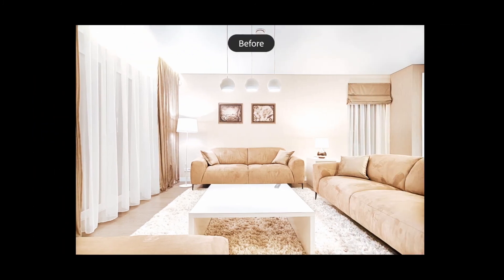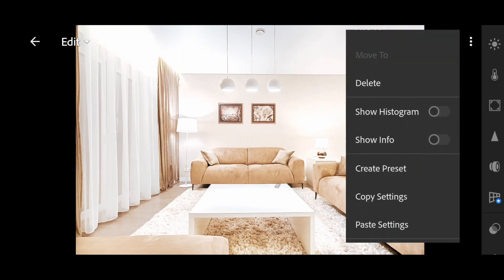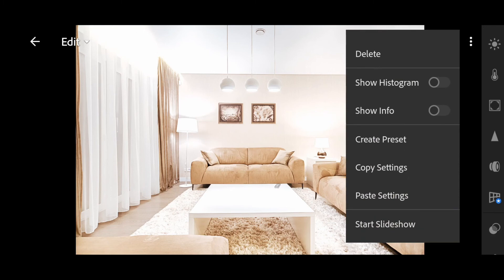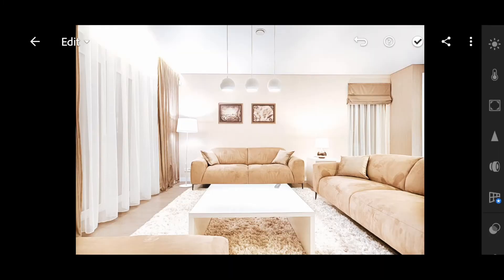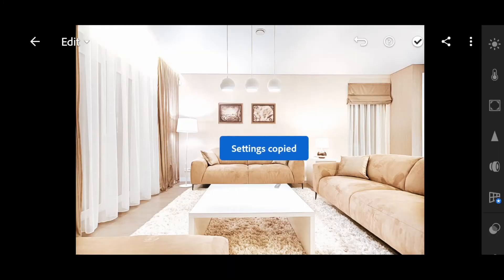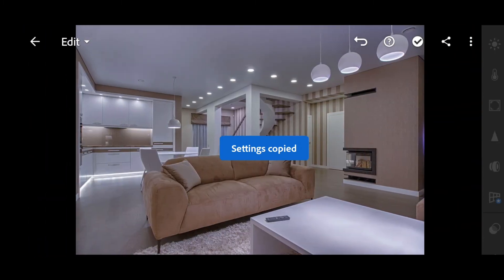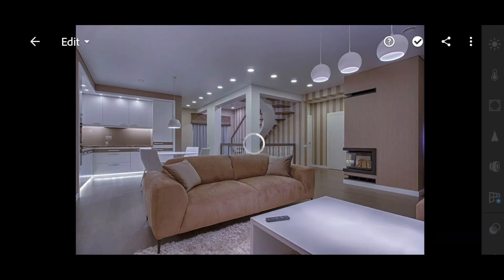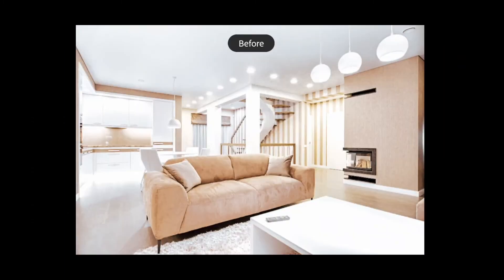Interior — Mobile Preset Lightroom DNG | Tutorial | Download Free| Sweet Airy Home Preset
Interior is a free Lightroom preset for dark photos of apartments, premises. Preset created in warm and light caramel colors. Before applying the preset, we recommend using the POP or HDR function in the Snapseed App. Thank you for being with us, we're trying for you ❤️

We are welcome your requests for presets😊. Write in the comments which preset you want to see in the next video, and we will develop The Preset especially for you🤗

You can choose the option that is better for you below:
1. You can edit photos by yourself, watching our videos
2. You can download our presets for free, but for this you need to carefully watch the video and remember the password ( ) for downloading the preset in DNG format
3. You can repeat our preset using the step-by-step instructions from the screenshots. Look at our website for more details

How to download presets for absolutely free? Where to get the password?
The password will appear in the upper right corner at any time, watch carefully. The password consists of four numbers and is divided into two parts. Example: Password1: 55 ** and Password2: ** 77. If you find both parts of the password, you just need to combine them. In our example, it turns out 5577

❗️ Using THE PRESET, you can make a unique color correction of your photos with just one click, but sometimes the preset does not fit on the photo quite nicely. In this case, you need to play with the exposure (make it lighter/darker), experiment with a particular color - its hue, saturation, brightness, and then you will achieve the perfect photo😍